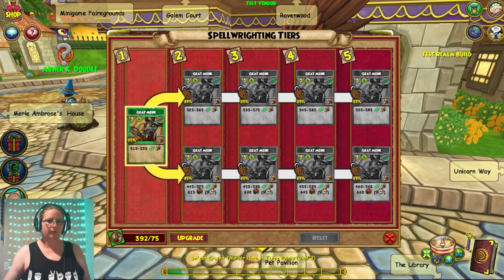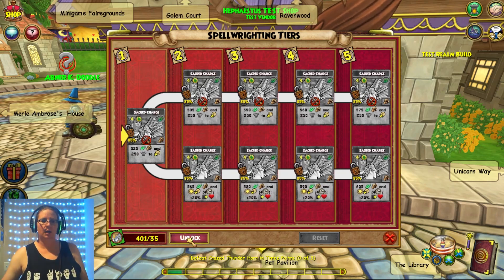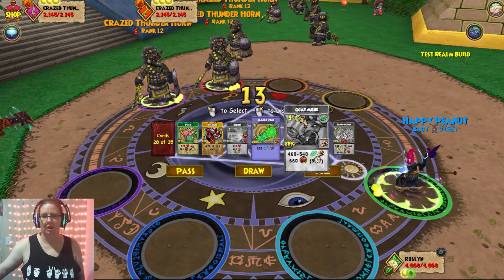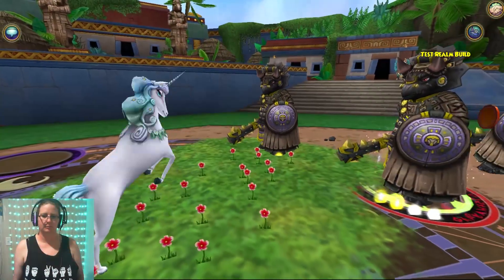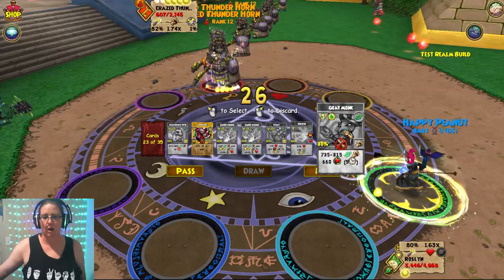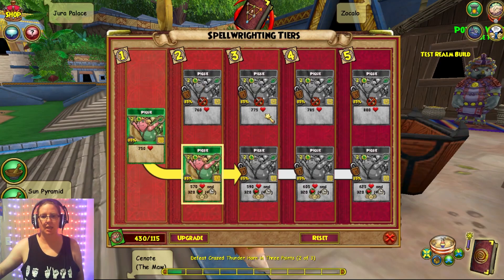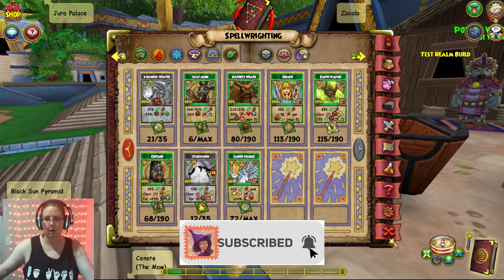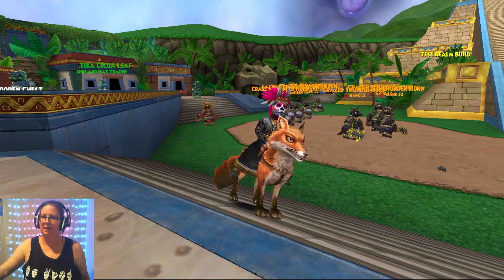Wizard101: ⚠️LIFE SPELL CHANGES⚠️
⚠️THIS IS IN TEST REALM. ANYTHING SEEN HERE CAN CHANGE BEFORE GOING LIVE.⚠️